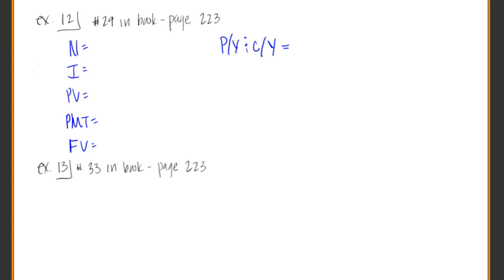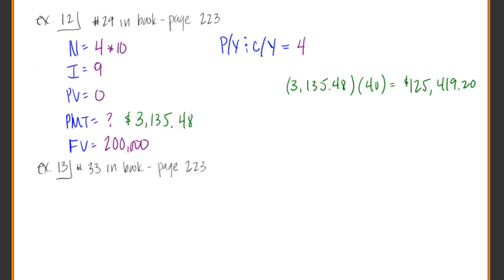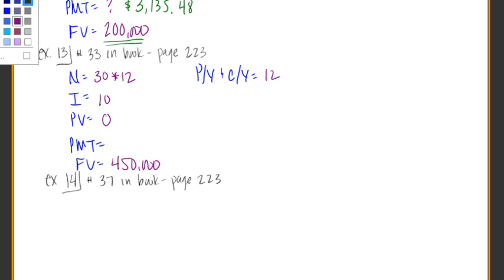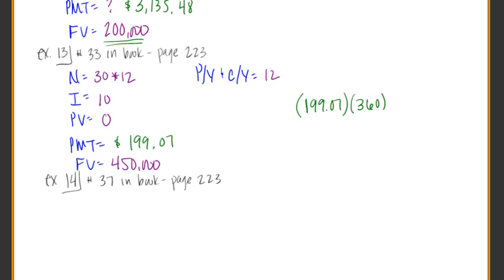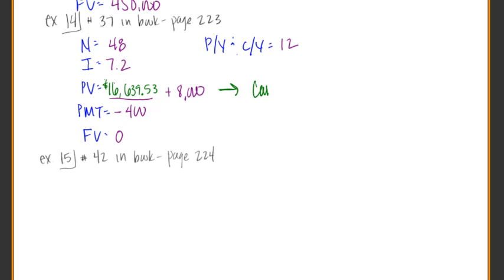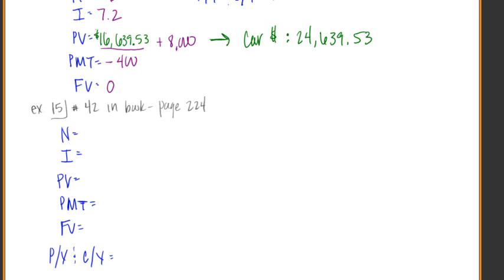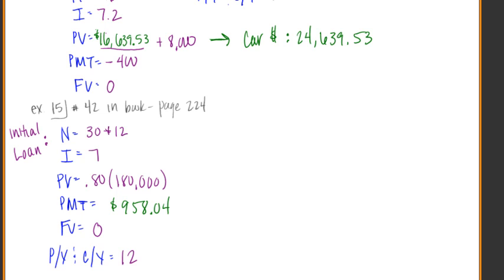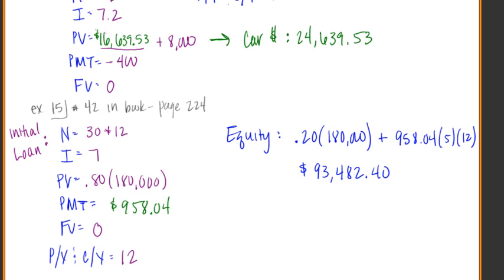1324 - Business Math I - 4.2 & 4.3 - Part 4